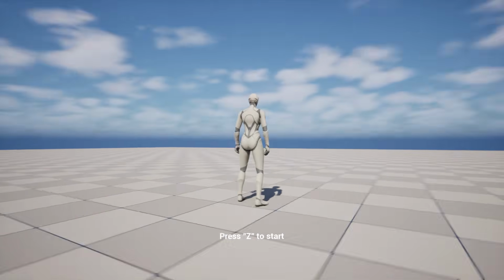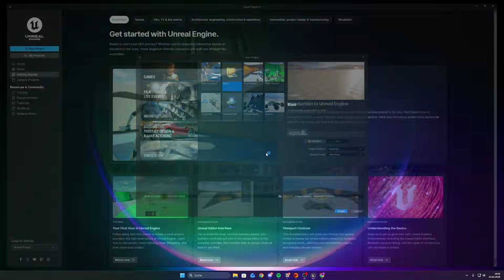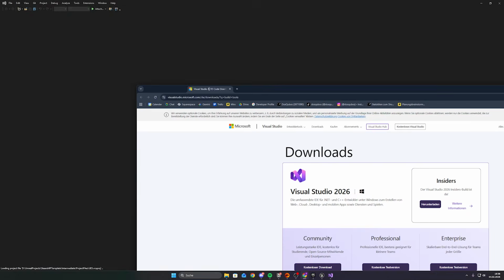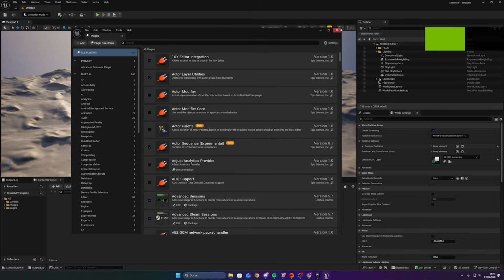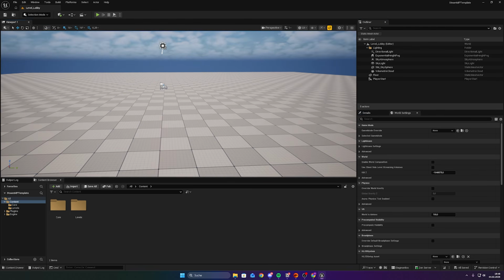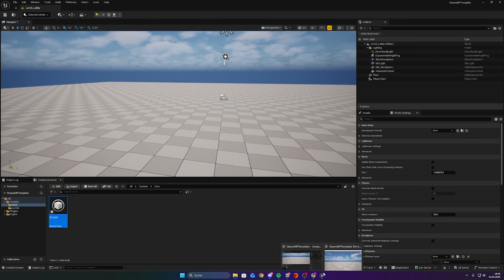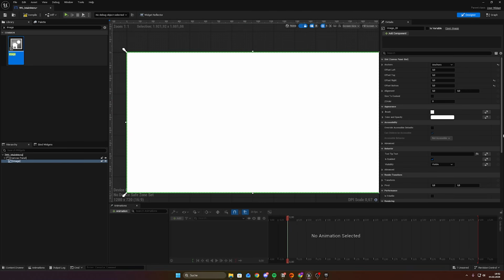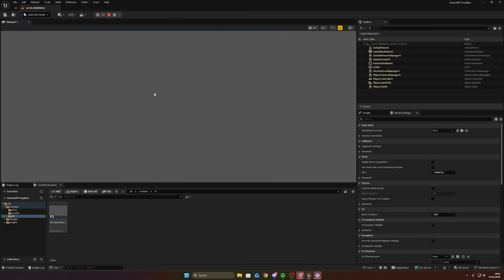How to create a Multiplayer Game using Steam | Unreal Engine 5.7+ | Pt. 1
In this Video I will show you how to create a multiplayer Game using Steam and Unreal Engine 5.

Snippet:

[/Script/Engine.GameEngine]
!NetDriverDefinitions=ClearArray
+NetDriverDefinitions=(DefName="GameNetDriver", DriverClassName="/Script/SteamSockets.SteamSocketsNetDriver", DriverClassNameFallback="/Script/OnlineSubsystemUtils.IpNetDriver")

[OnlineSubsystem]
DefaultPlatformService=Steam

[OnlineSubsystemSteam]
bEnabled=true
SteamDevAppId=480
SteamAppId=480
bInitServerOnClient=true
GameServerQueryPort=27015

[PacketHandlerComponents]
+Components=OnlineSubsystemSteam.SteamAuthComponentModuleInterface

[/Script/OnlineSubsystemSteam.SteamNetDriver]
NetConnectionClassName=“OnlineSubsystemSteam.SteamNetConnection”

[PacketHandlerComponents]
+Components=OnlineSubsystemSteam.SteamAuthComponentModuleInterface

[/Script/OnlineSubsystemSteam.SteamNetDriver]
NetConnectionClassName="OnlineSubsystemSteam.SteamNetConnection"